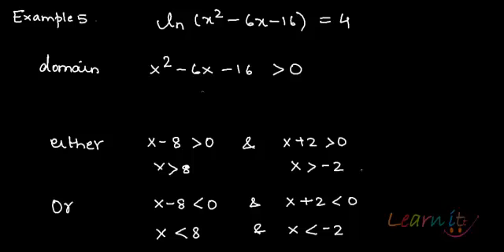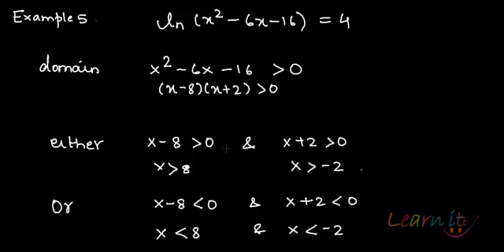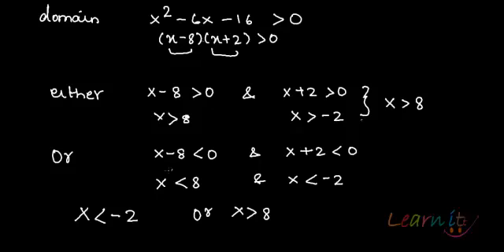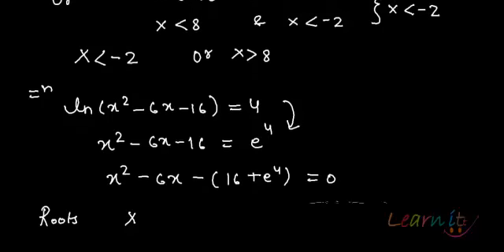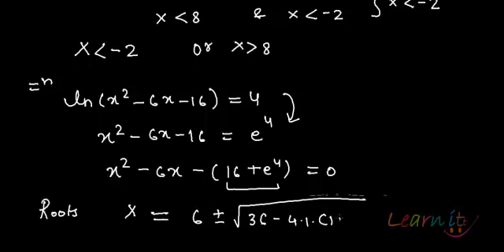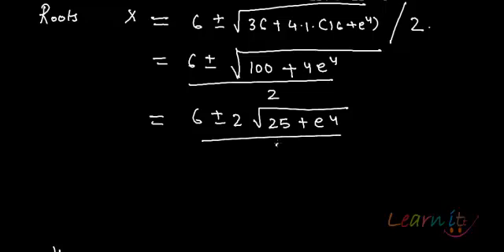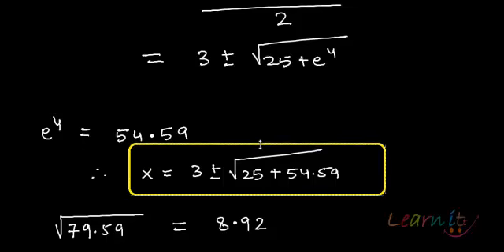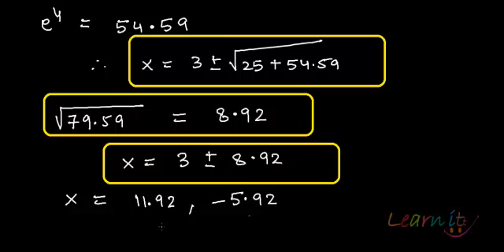Equations involving log example 5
For assignment help/homework help in Economics, Mathematics and Statistics please This video explains equations involving log example 5